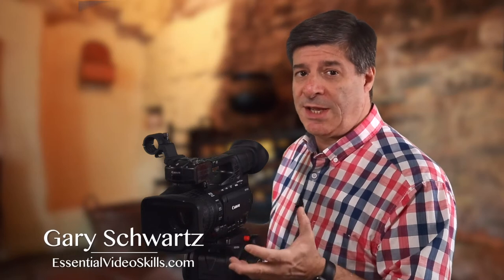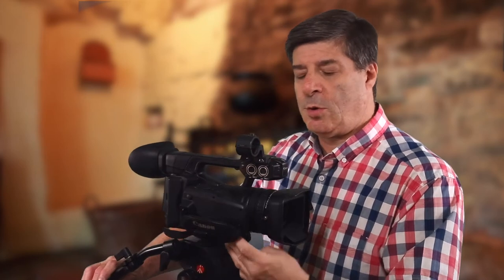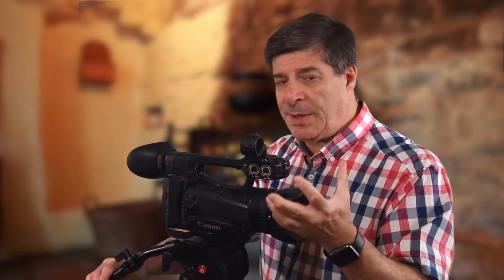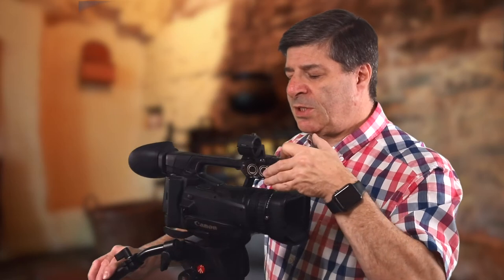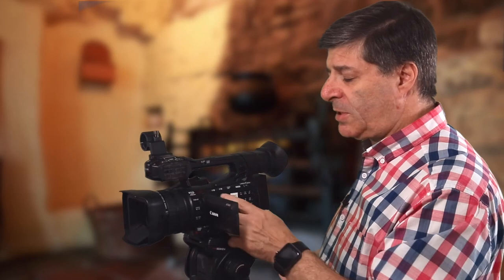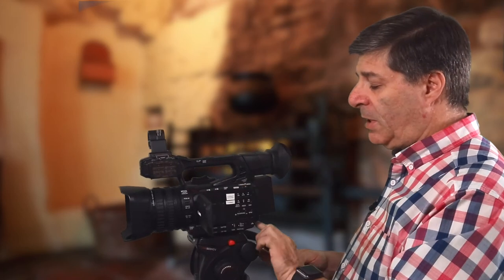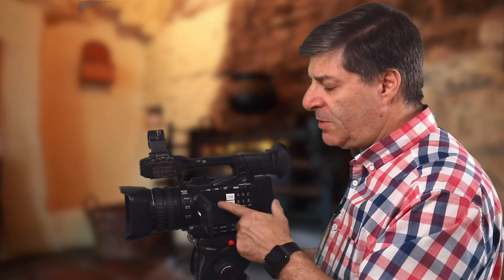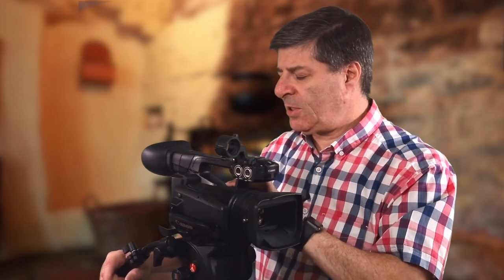Choosing a Video Camera to Record Lectures, Seminars and Conferences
If you record lectures or conferences then you need to choose a video camera that will do the job. Here in this video I will explain why choose a video camera over a DSLR or mirrorless camera. Although both DSLRs and mirrorless cameras record excellent quality video they have some disadvantages when recording long videos.

Here are cameras that are good for recording lectures:
Canon XA10 Professional Camcorder with 64GB Internal Flash Memory
Canon XA40 Camcorder